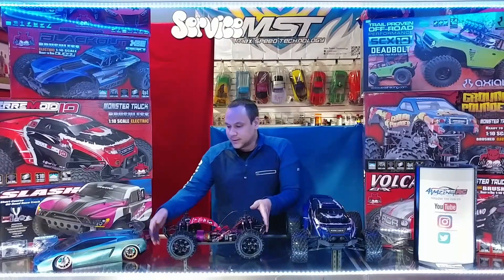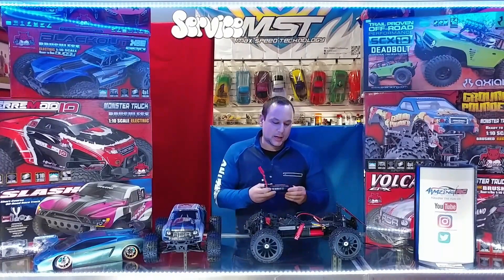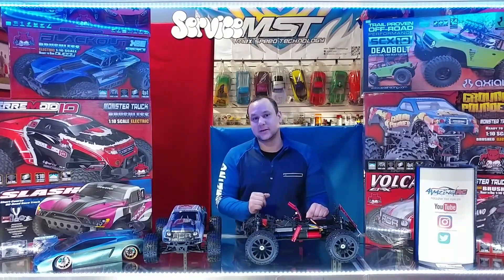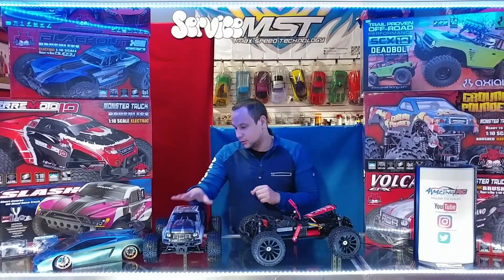RC Brushed vs Brushless - Tips & Tricks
Amazing RC store

In this video we will be using the Redcat Racing Volcano EPX bushed version and the Terremoto10 to go over the differences between Brushed vs Brushless RC cars. We will also go over the electric speed controls (ESC), motors, and batteries.